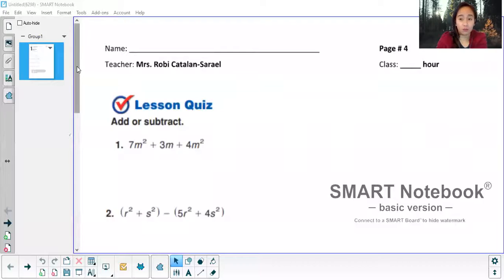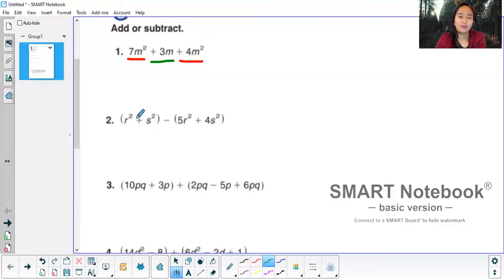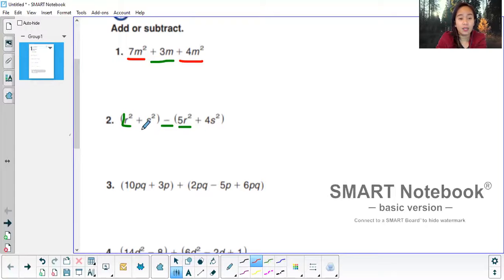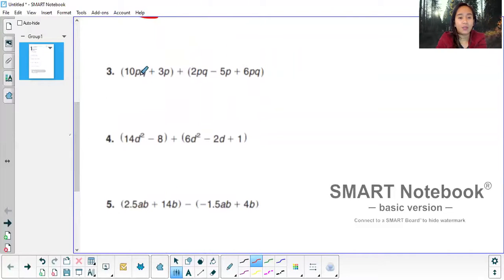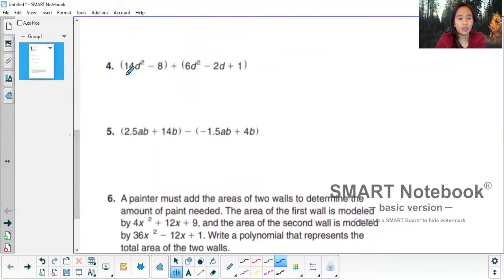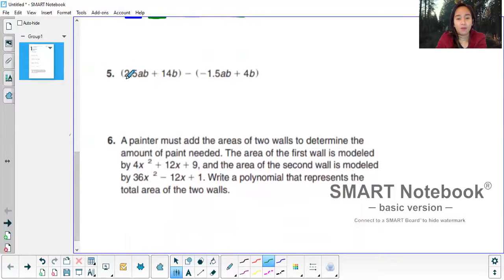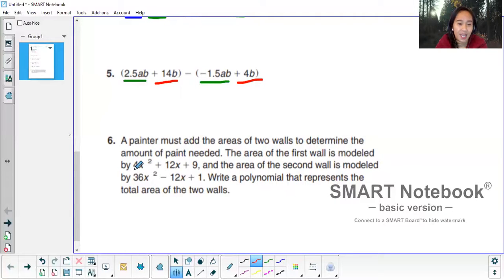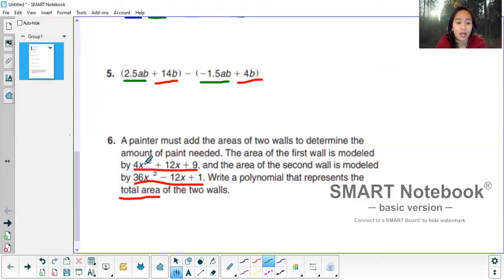Algebra I (HS) - Guide for Activity Page 4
Hi, guys! If you aren't done with Activity Page 4, watch this. This is still about adding and subtracting polynomials.